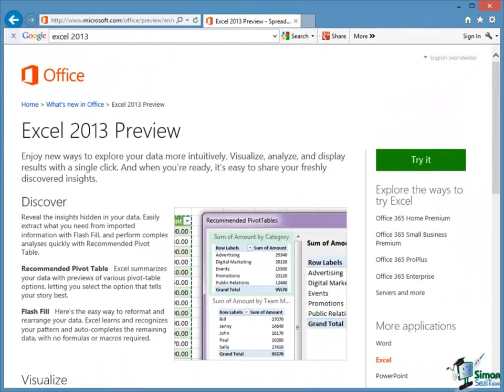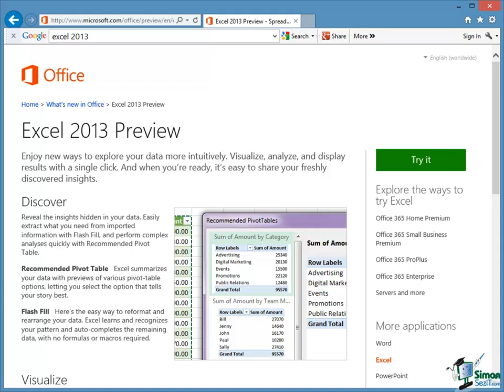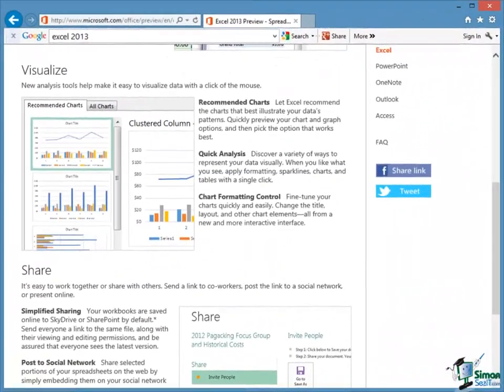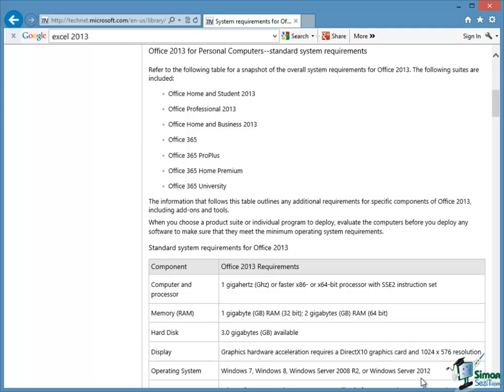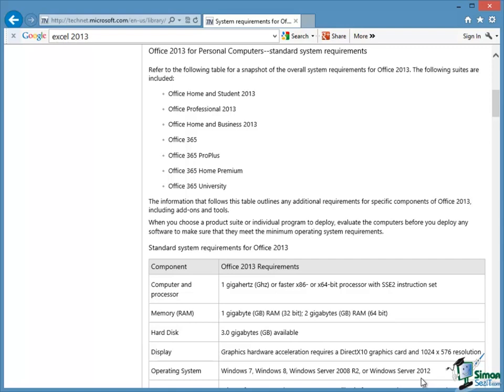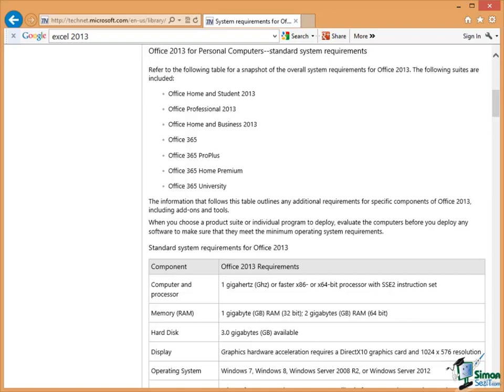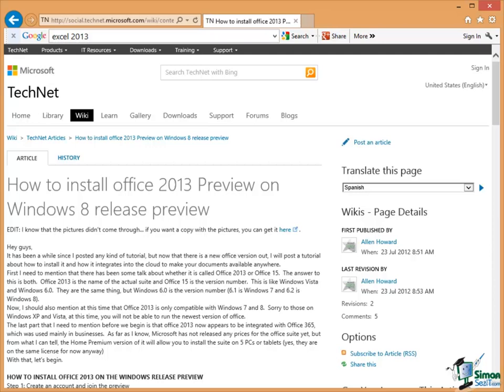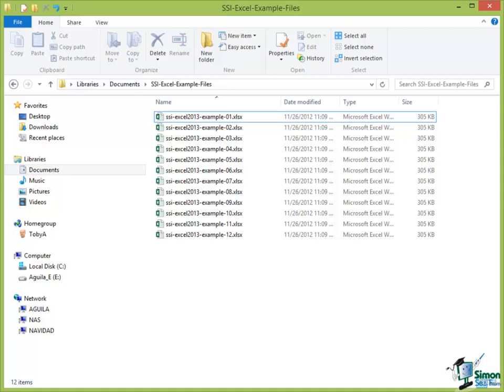The Complete Excel 2013 Course for Beginners: Learn by Doing - learn Microsoft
Best Microsoft Course
The Drop-Dead Simple Method to Mastering Microsoft Excel 2013 and VBA, Without Books, in Less Time Than You Thought
Data entry, cell formatting, working with multiple worksheets and the “Ribbon” interface.,Tips for mouse and touch screen users.,Graphs and charts using templates or custom designs.,SkyDrive and other tools for sharing work.,Pivot tables and slicing.,Working with flash fill.,Bonus exercise files.,Working with dates and times,Averages, percentiles, and LINEST functions,Calculating depreciation,Inserting and formatting tables,Sparklines and data bars,Pivot charts,How to automate tasks and operations that you perform frequently.,How to set Excel up for VBA.,General syntax rules, what keywords are, and how to add comments.,What variables are, and how they relate to functions versus methods and subroutines.,How to specify different variables, including arrays, and how to manage them in code,How to use intellitext with variables, particularly those that are defined constants,What functions are, how they are used, and how to stage a scenario to complete,How functions return values,How to use input boxes and message boxes to interact with the user,The intricacies surrounding creating an array formula,How to use the application object to control the user experience,How to use the workbook and worksheet objects and how they function as data containers.,How to use errors to improve your code,How to use the name and names object to manage named ranges,General information about the PivotTable object and basic approaches to utilizing it
Microsoft Excel 2013,Intermediate knowledge of Microsoft Excel is required before starting the advanced material and VBA course,Master the Ins and Outs of Microsoft Excel 2013 and Automate Repetitive Tasks,Contents and Overview,The course is designed for individuals and office professionals who need to master the capabilities of Microsoft Excel 2013. The course also includes advanced level training for individuals and professionals who are new to VBA (Visual Basic for Applications) and who are seeking practical ways to automate tasks in Microsoft Excel that are performed frequently.,Through 23 hours of video lectures and 3 quizzes, you'll learn the essentials with these 3 popular courses:,When you complete this course, you'll be well on your way to becoming a master with Microsoft Excel 2013.,This bundle includes:,Courses included with this Bundle:,Microsoft Excel 2013 Beginners/Intermediate Training,During this 10-hour Online Excel 2013 Training, you'll learn to create Excel spreadsheets with ease. Our expert instructor will show you Excel 2013 features to navigate you through the program. Starting with the basics, you'll discover how to enter and format data in the quickest manner possible. Next you'll be introduced to the power of Excel's functions and formulas to help you calculate data and derive useful information. To help you present it all in a visually appealing format, your instructor will then walk you through how to create sophisticated charts and graphs, and publish them online. Finally, you'll learn to analyze and review worksheets for data discrepancies so you can prevent problems before they arise.,Turn your long lists of numbers into slick, engaging visuals that bring data to life. Whether you need to create budgets, financial projections, invoices, calendars, schedules, or lists, our elaborate Excel 2013 Tutorial will give you the skills you need to stand out at work.,Learn Microsoft Excel 2013 – Advanced,Colorful charts, sleek graphs, and cutting-edge databases that offer insight into financial information are a breeze when you learn the secrets of creating sophisticated spreadsheets in our Learn Excel 2013 – Advanced course. That's because you'll get the tools you need to master Excel's powerful data functions in this information-packed 9-hour video training class.,Your expert instructor will kick the course off by leading you through graph and chart basics. Then, you'll explore Excel's array of detailed formatting tools and discover how to make these work for you when graphing and charting financial information. Next, you'll explore the roles played by trends, relationships, and differences in charts, and how to work with sparklines for data visualization and data bars. The course will also take you through detailed discussions of pivot tables, bubble charts, radar charts, and more.,Great for automating repetitive tasks and operations that you perform frequently, VBA is a powerful tool to increase your productivity.,The course is designed for individuals and professionals who are new to VBA and who are seeking practical ways to automate task